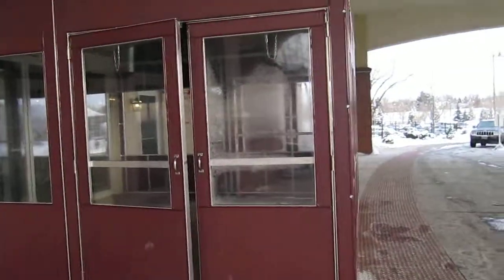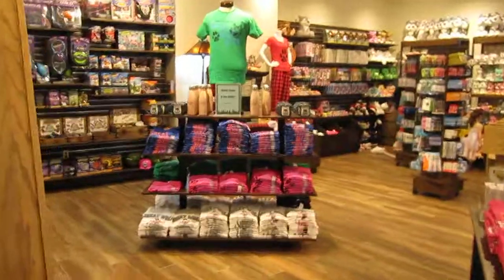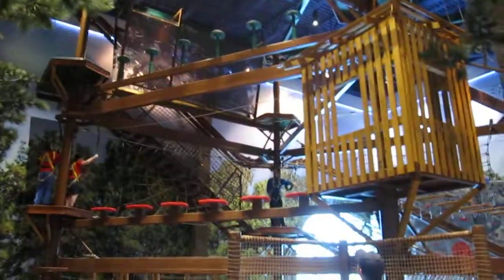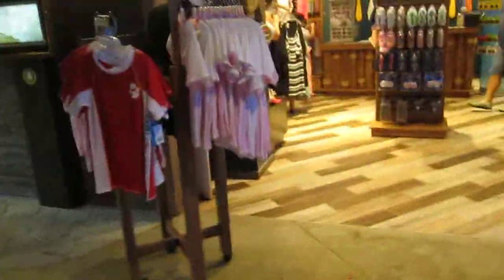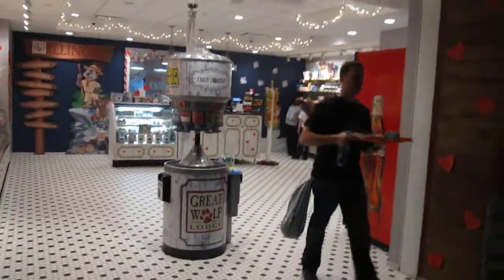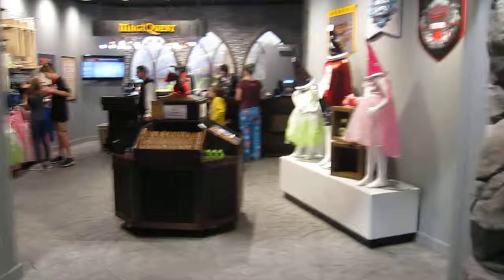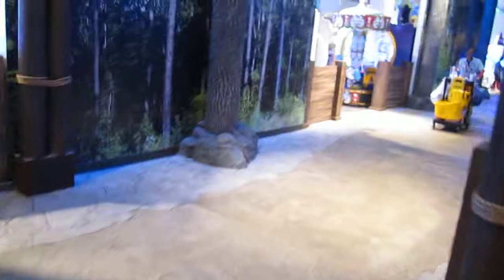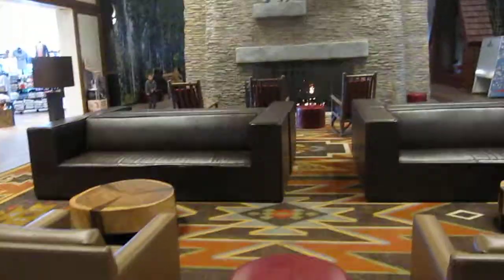Great Wolf Lodge IL Tour part 1. 1/25/19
Great wolf Lodge made lots of changes since Key Lime Cole doled the building after they went out of business. I tell some of the changes in the video of part 1 & part 2.